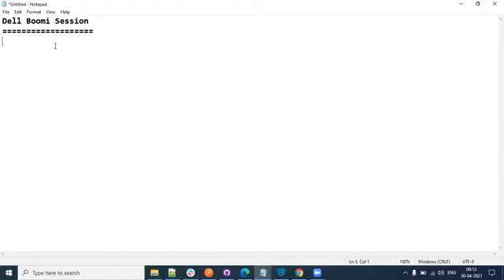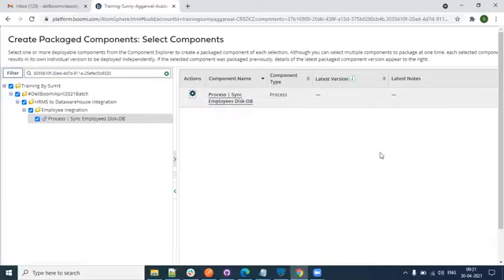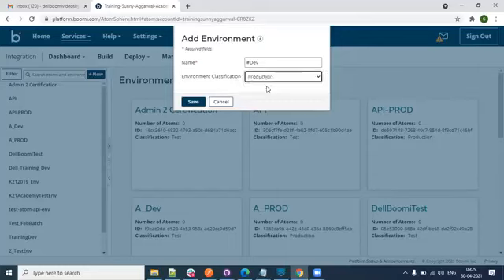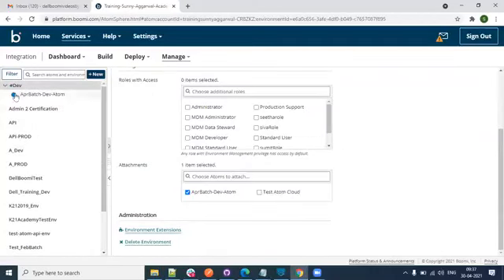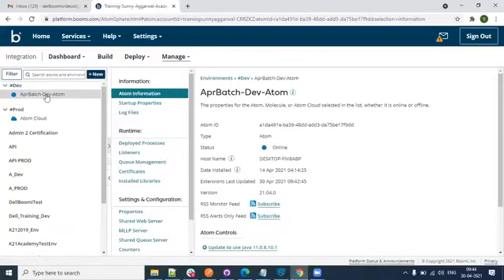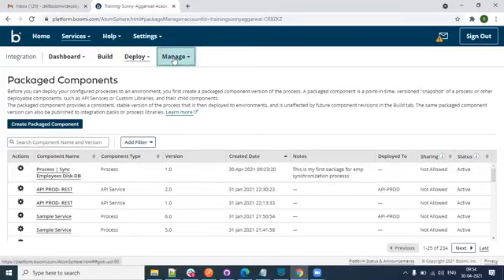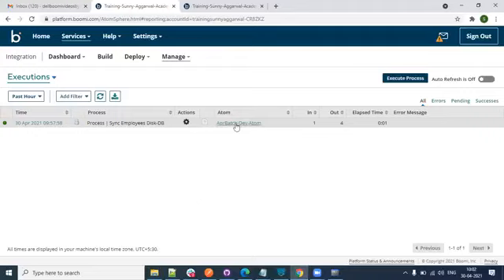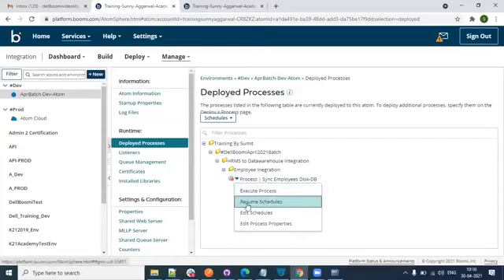Day-14 Learning Dell Boomi